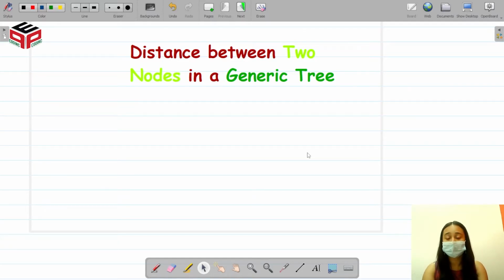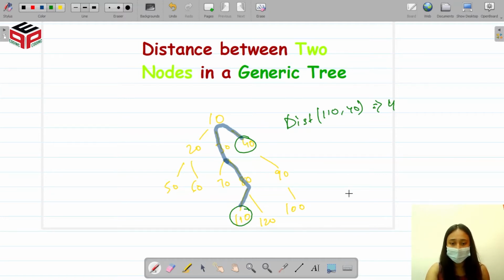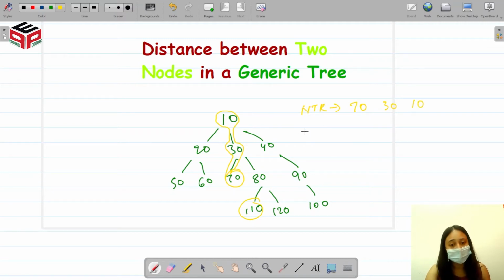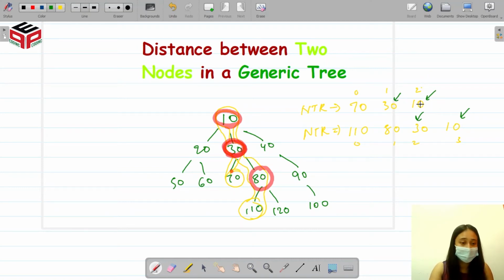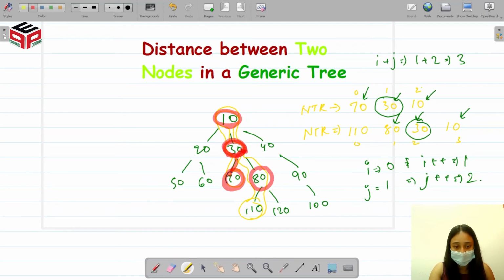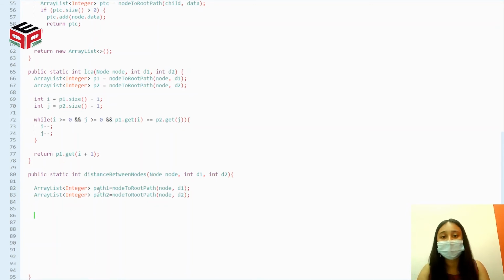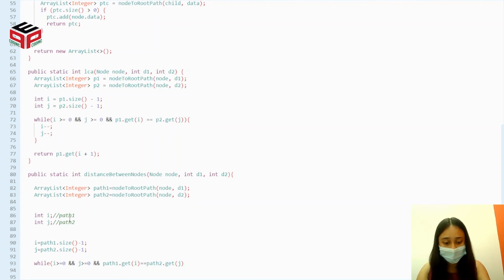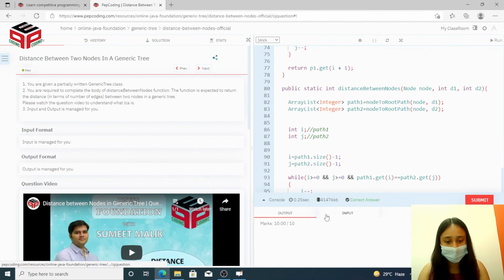Distance between 2 nodes in a Generic tree | In English | Java | Video_19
In this video we will see how we can use our knowledge of previous questions, like Node to Root Path and LCA of a Generic tree,
to determine the distance between 2 nodes in a generic tree.

Question Name:
Distance Between Two Nodes In A Generic Tree

Question Statement:
1. You are given a partially written GenericTree class.
2. You are required to complete the body of distanceBetweenNodes function.
The function is expected to return the distance (in terms of number of edges) between two nodes in a generic tree.

Topic

TimeComplexity: O(N)

SpaceComplexity: O(N)

2. LCA of a Generic Tree;